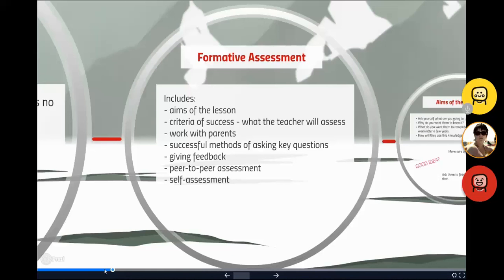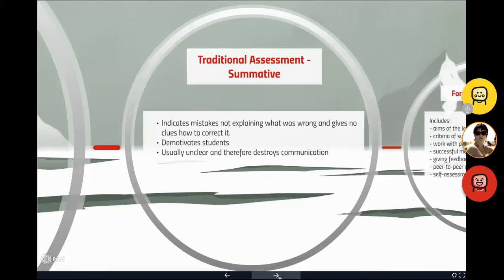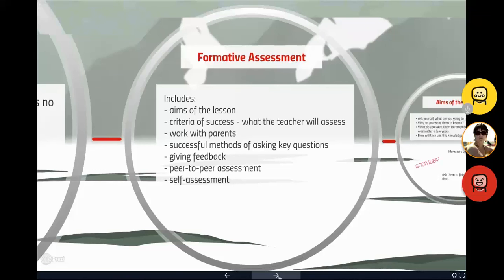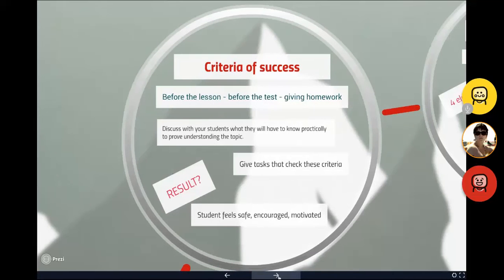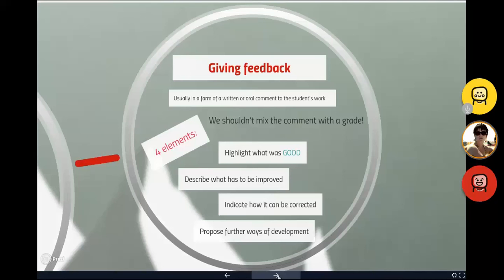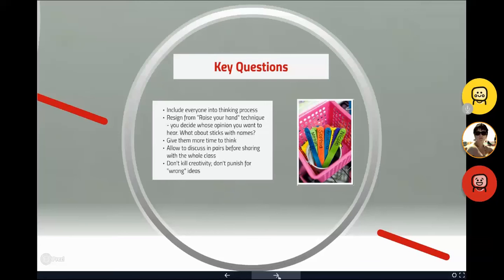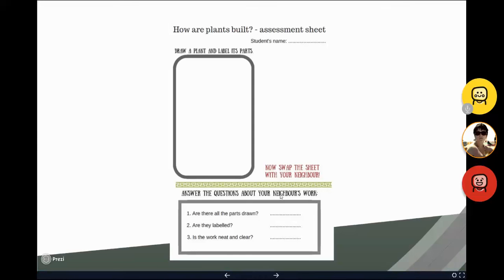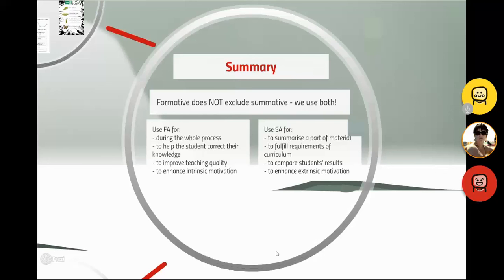Formative assessment in CLIL - webinar 3